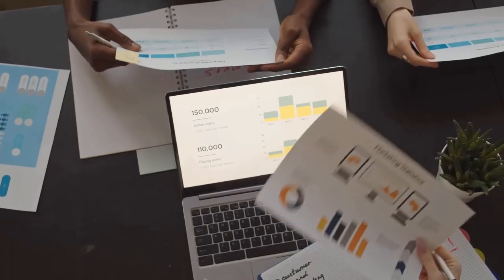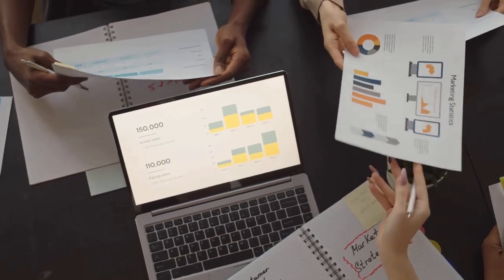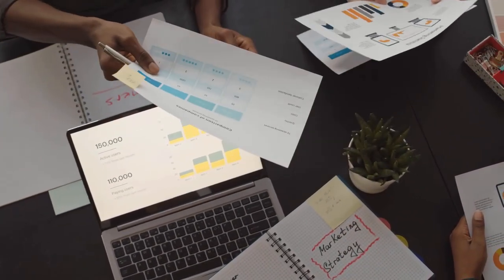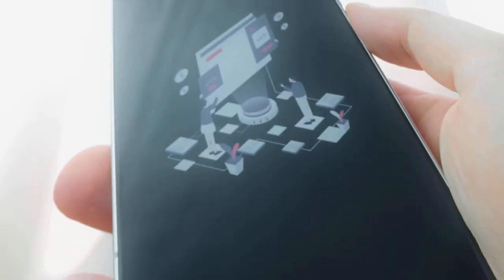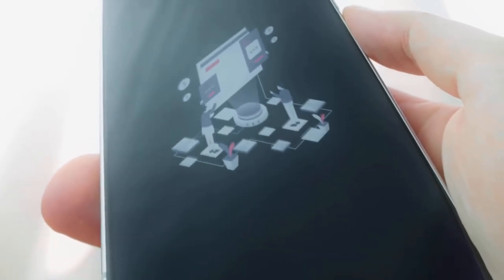Cost Per Click (CPC) Explained | Digital Marketing & PPC Advertising Guide 2025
Cost Per Click (CPC) is one of the most important concepts in digital marketing and PPC advertising. In this video, you’ll learn:

✅ What CPC (Cost Per Click) really means
✅ How CPC works in platforms like Google Ads & Facebook Ads
✅ How to calculate CPC with real examples
✅ Factors that influence CPC, including keyword competition & Quality Score
✅ CPC vs. CPM vs. CPA – which model is right for your business
✅ Proven tips to lower CPC and maximize ROI

Whether you’re a beginner or an experienced marketer, understanding CPC will help you run profitable ad campaigns, drive targeted traffic, and improve your overall digital marketing strategy.

💡 If you want to master PPC advertising, Google Ads, and Cost Per Click strategies, this guide is for you.